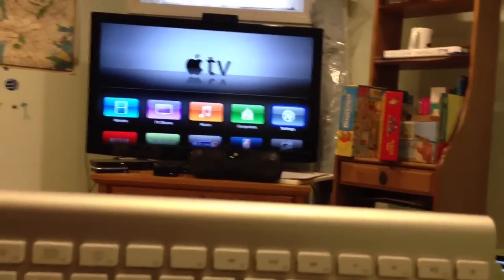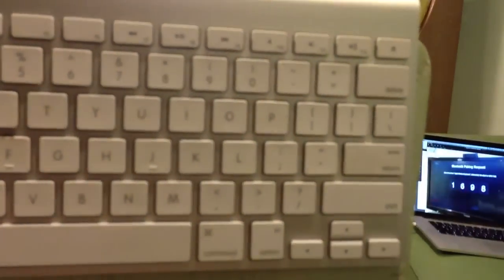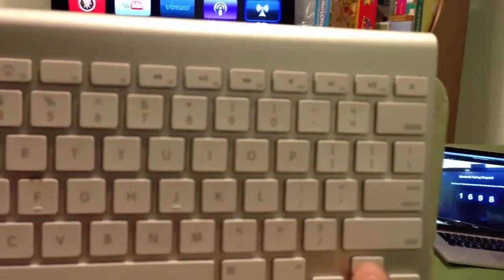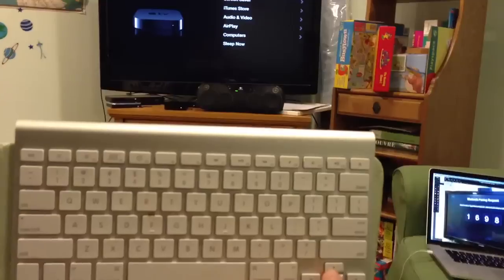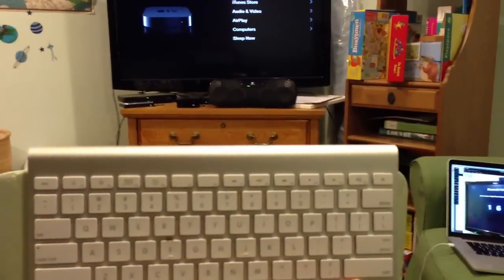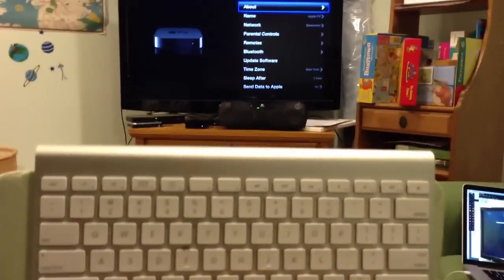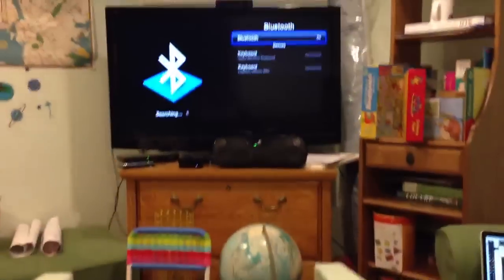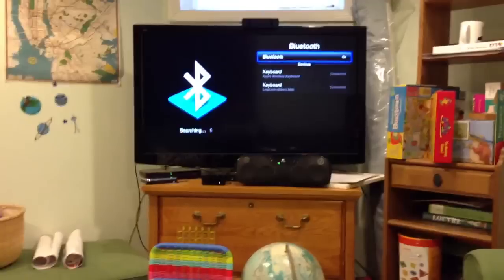Apple TV Bluetooth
Bluetooth on Apple TV Beta